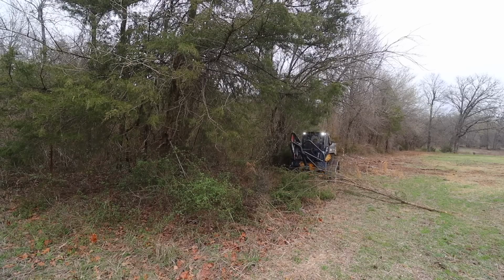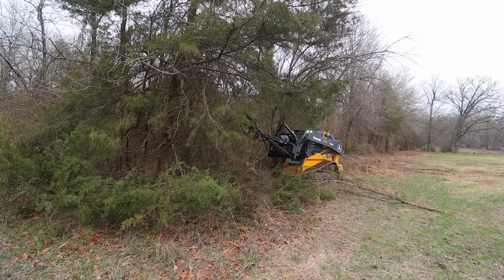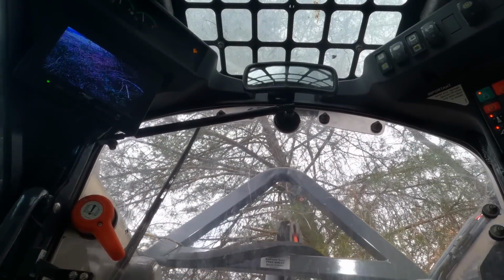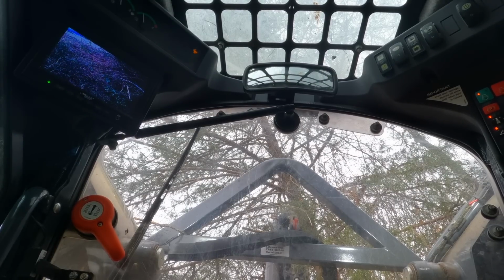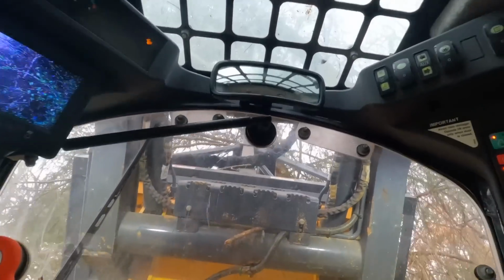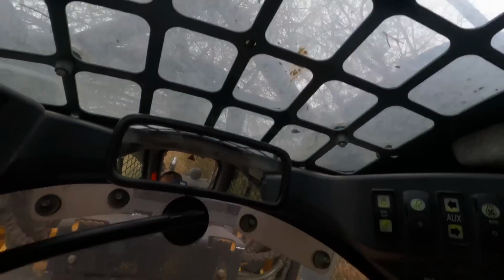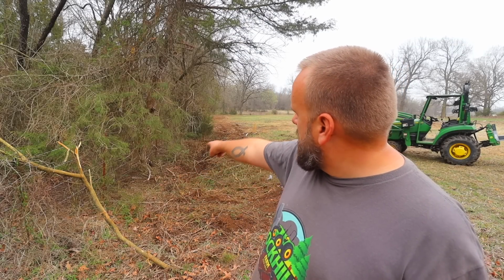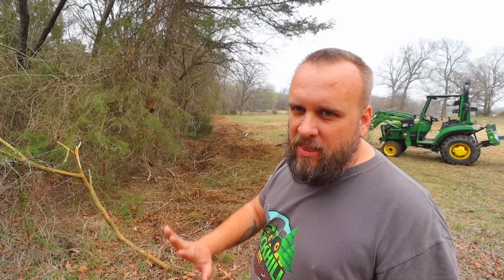The Perfect Tool for Clearing Fence Lines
Burning Brush and Clearing Fence Lines. Trimming trees with a Precision Manufacturing tree shear